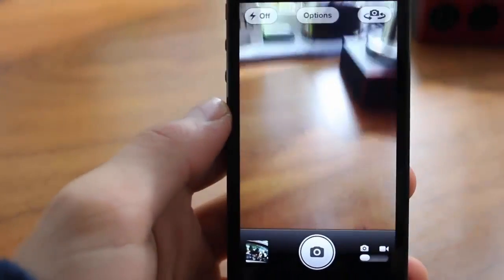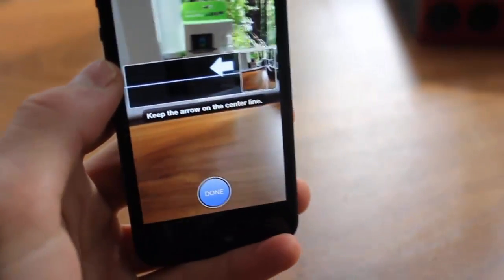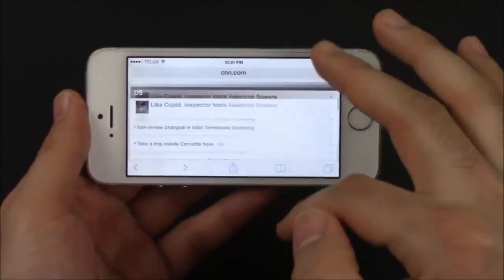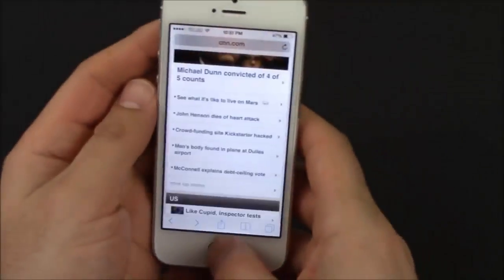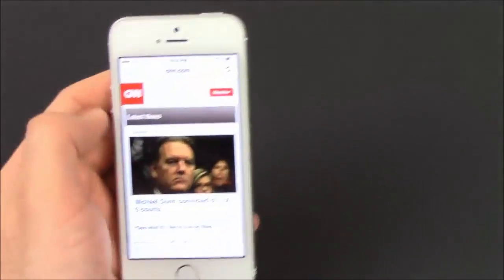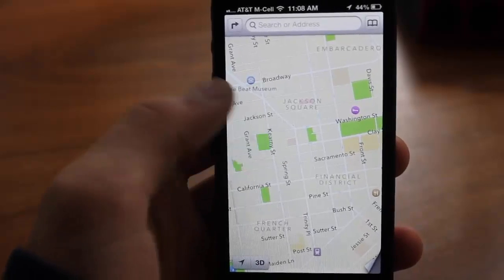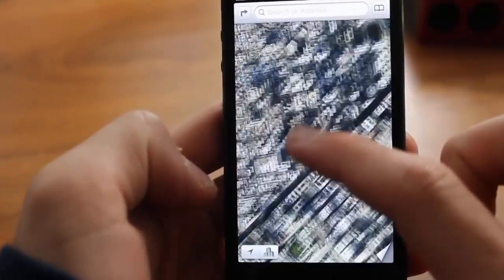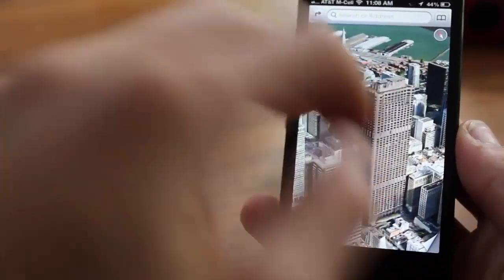Iphone 5s Tricks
(*Note:this offer available for US resident only)

Iphone 5s Details:

• Touch ID fingerprint senso
• 64-bit A7 chip
• iOS7
• Advanced iSight camera
• FaceTime™ HD camera
• PC-like gaming
• Up to 10 hours battery life

Top 5 iPhone 5S Tips and Tricks!!!
iphone 5s apple case
iphone 5s and 6 comparison